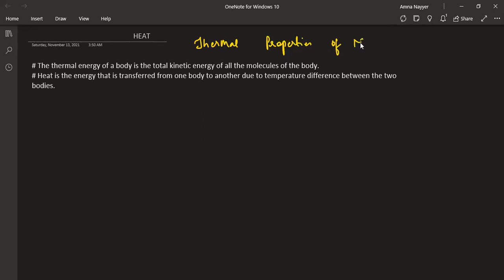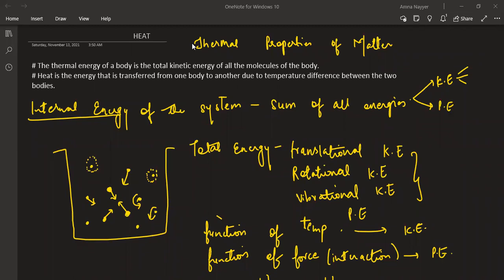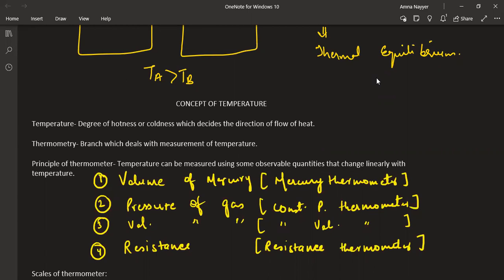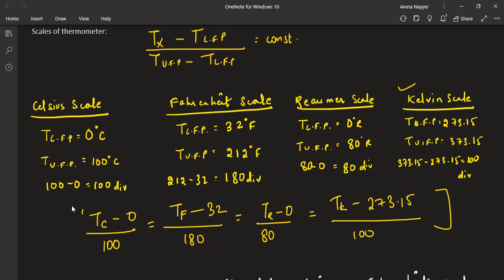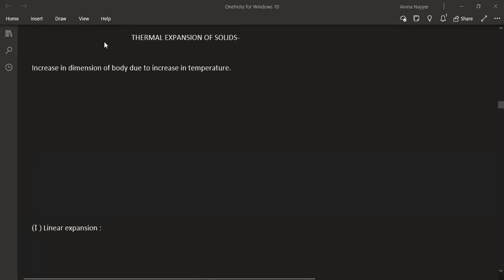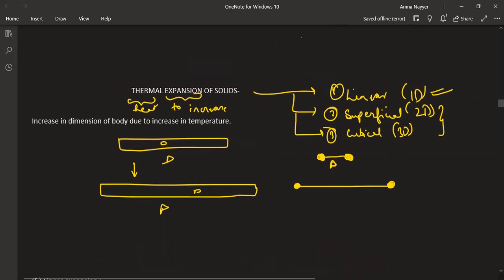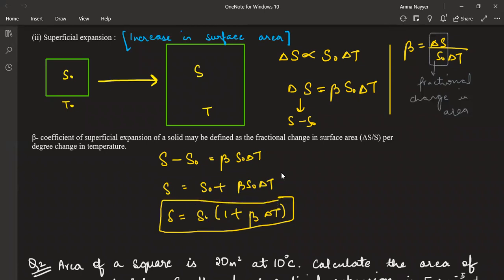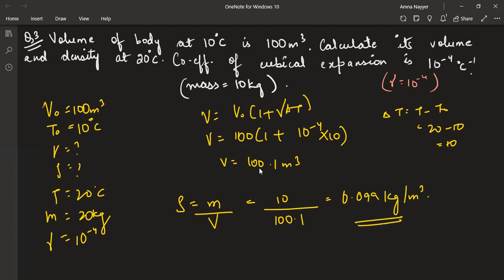Learnivio | Types of Thermal Expansions | Thermal Properties of Matter | Lect 1 | MEA | 23-01-2023